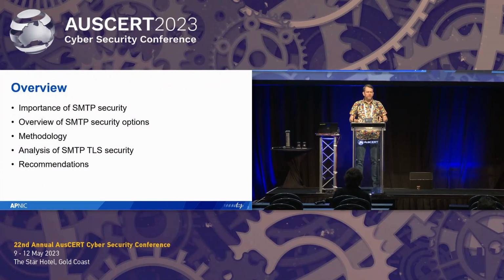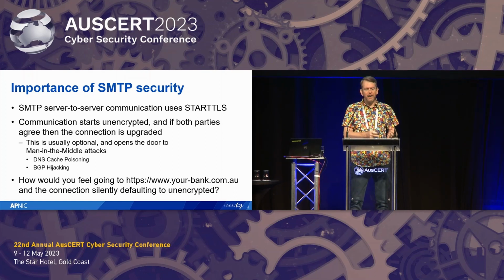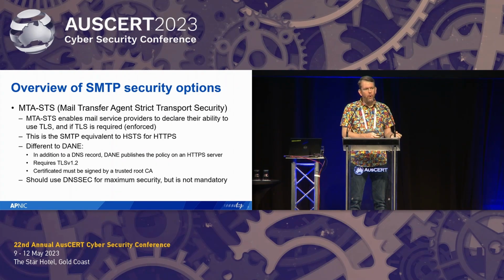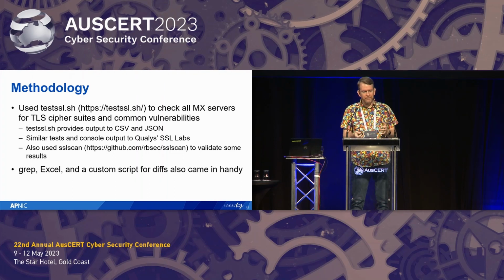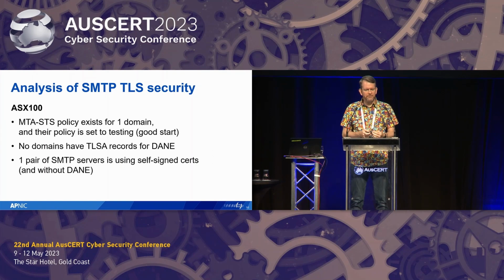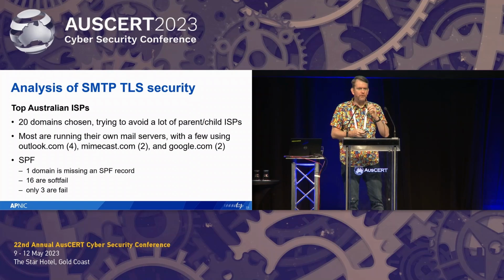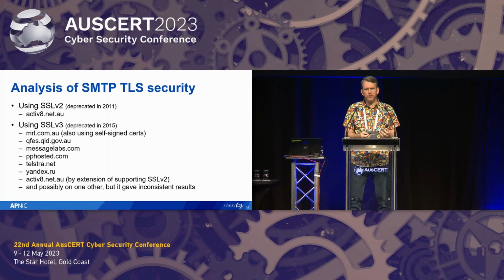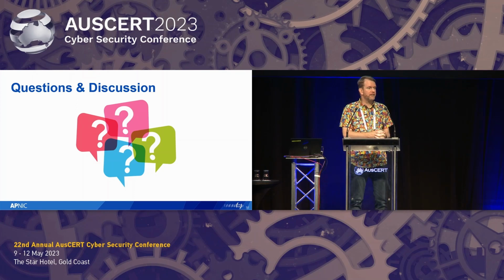AusCERT2023 - TLS OR GTFO (Analysis of SMTP TLS Implementations) - Jamie Gillespie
Whether we like it or not, email is being used by individuals and businesses to send some pretty sensitive information.

Web browsers have padlocks and “Not secure” warnings, they removed support for older TLS versions 1.0 and 1.1, and give the user obvious visual cues to whether their connection is encrypted or not. But the average email client doesn’t give any indication whether your email will be encrypted properly while in transit (or if encrypted at all!).

While a future with DANE will save us from SMTP downgrade attacks, we first must fix the past (basic TLS config) before we can go Back to the Future with DANE.

In this session, Jamie will present his findings from analysing the SMTP TLS, DANE, and DNSSEC implementations from Australia’s major ISPs, ASX 100 companies, universities, and international email providers.

Attendees will come away with an understanding of state of play in SMTP server encryption, actions needed to check/improve their own SMTP server configuration, and yet another thing to hassle their critical vendors about.